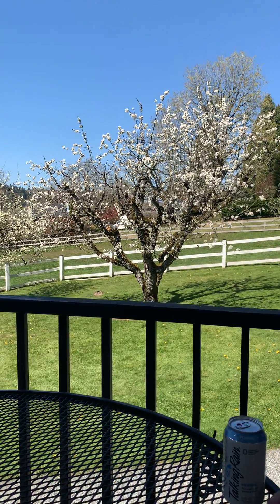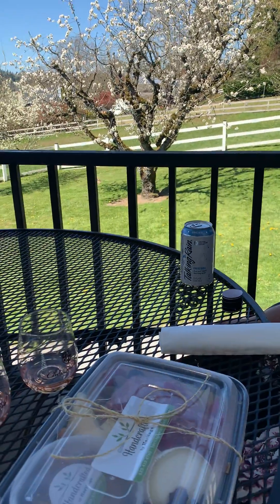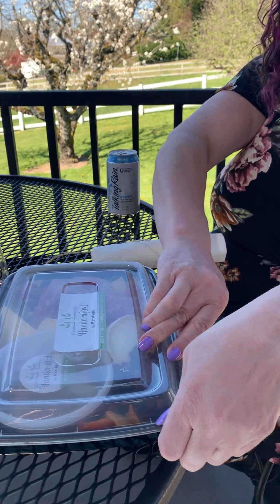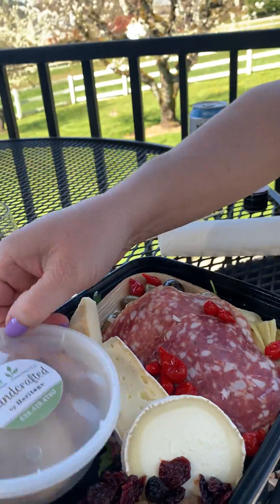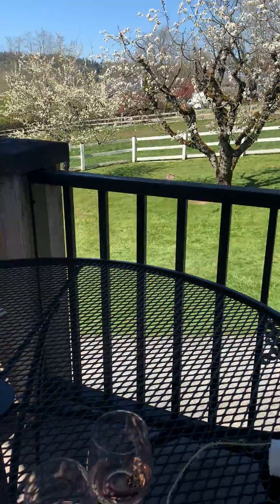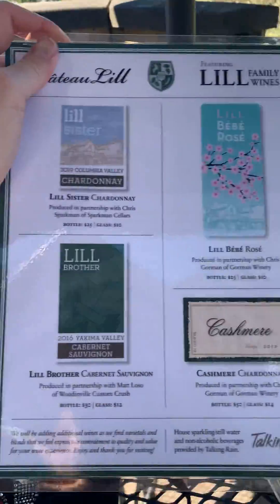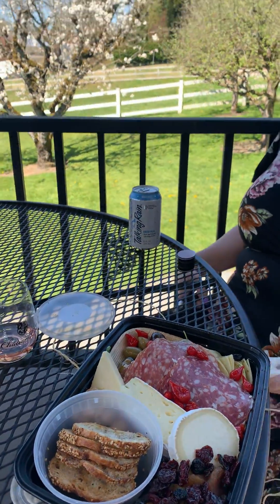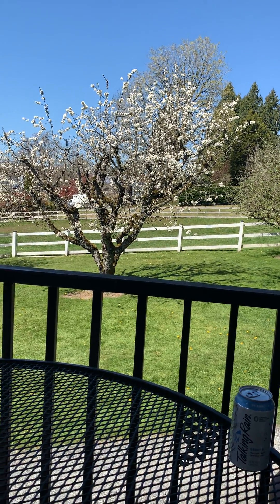Tasting Wine and Nibbling on Charcuterie at Chateau Lill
I recently brought my friend Camille to Chateau Lill in Woodinville for wine tasting. We were provided with a charcuterie box by Heritage Restaurant | Bar, with nuts, raisins, apricots, pickled artichoke hearts, and three kinds of cheese.

Our tasting menu started with Lill Bebe Rose, then Lill Sister Chardonnay, then Cashmere Chardonnay. Next to the reds - Lill Brother Cabernet Sauvignon and the new Lill Brother Merlot.